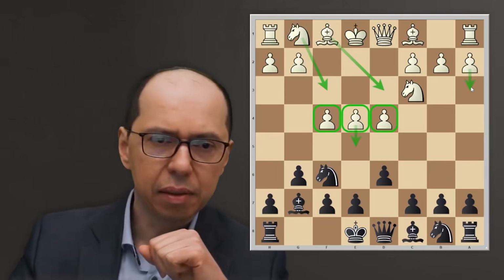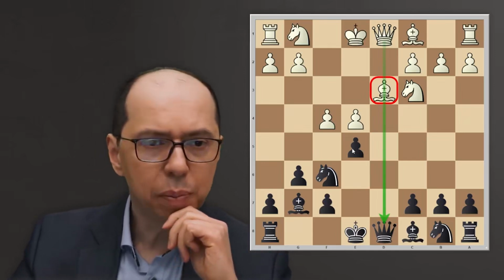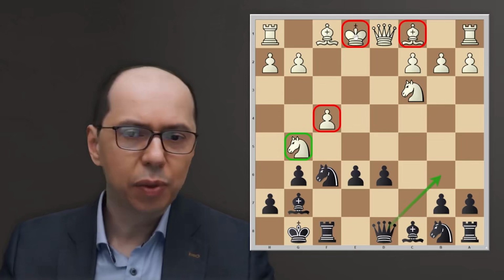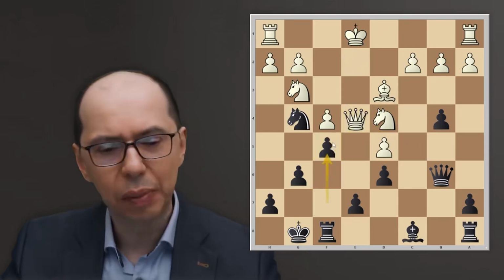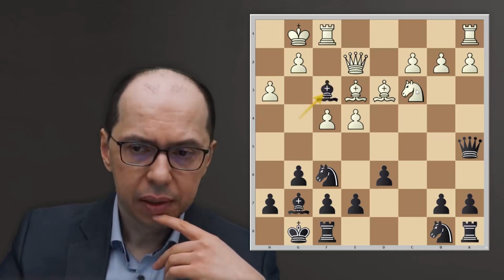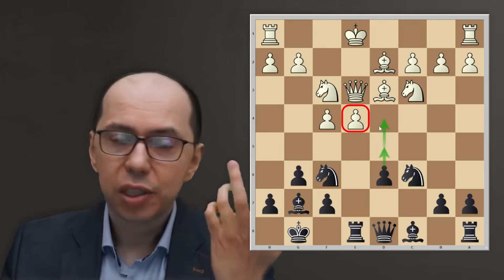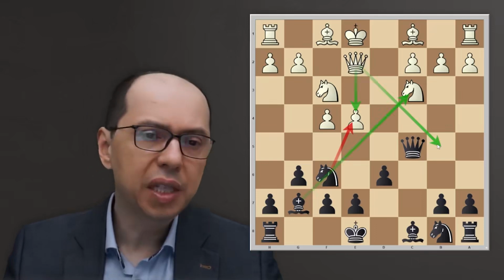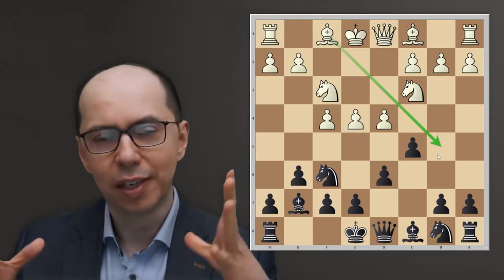6 Austrian Attack 4 f4 – Deviations 31 variations, 10 3 avg trainable depth